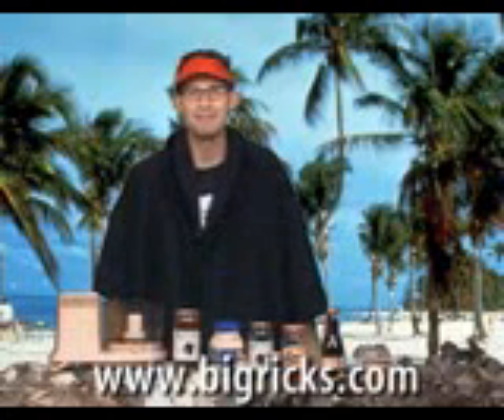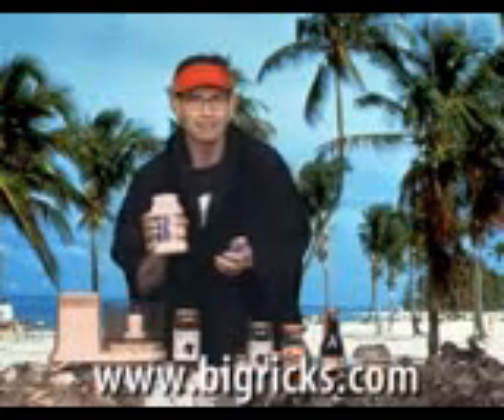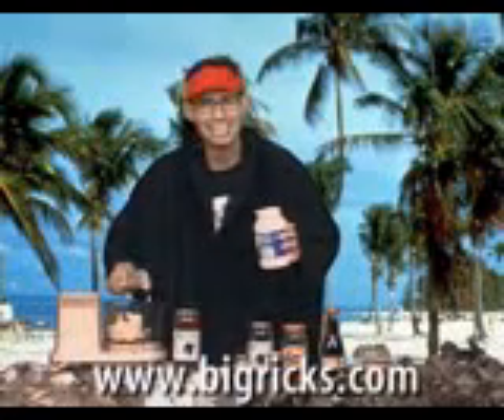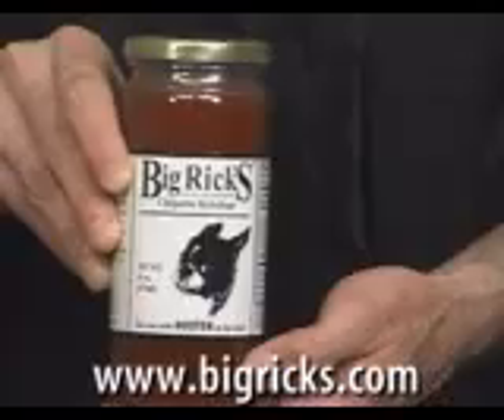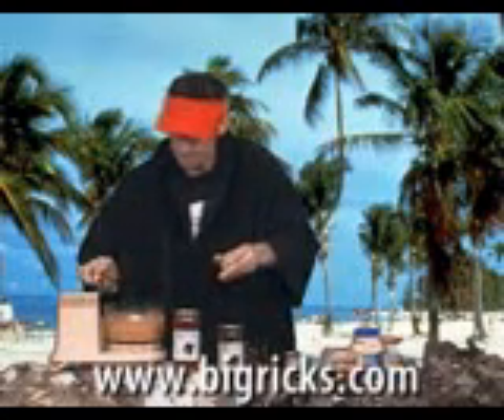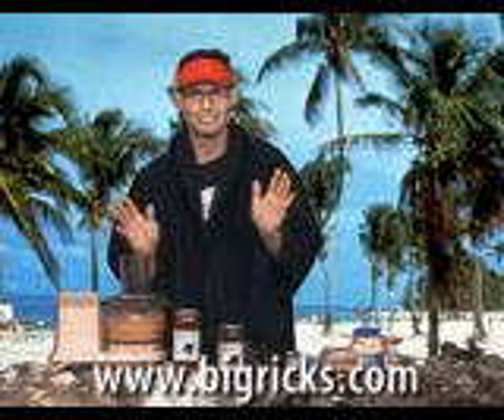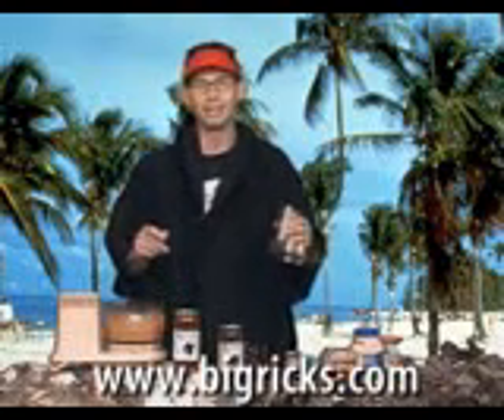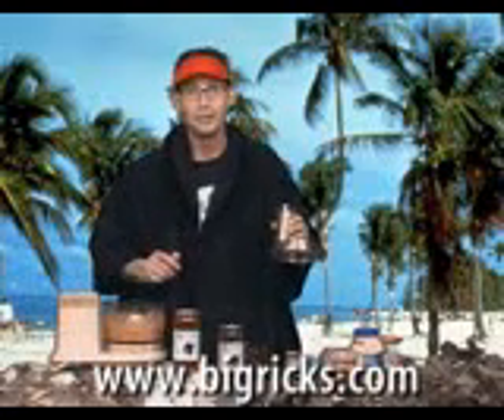Big Rick's 1001st Island Dressing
This is a super video recipe for making a tangy version of Thousand Island Dressing. Mamma always said, "Big Guys Always Have the Best Eats!" Eat Big!!! Big Rick's